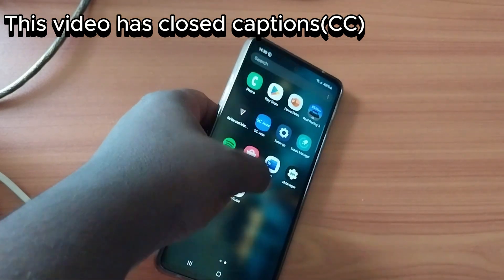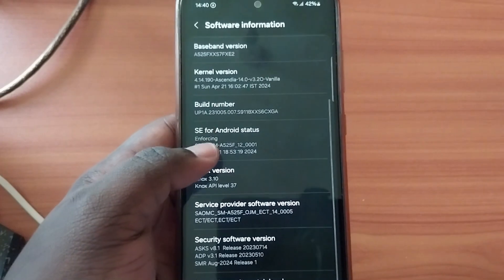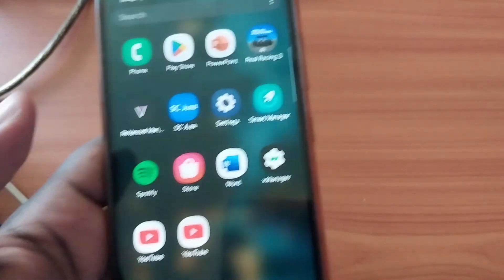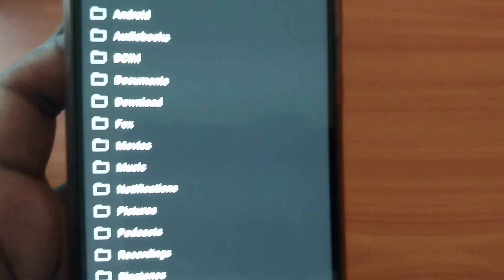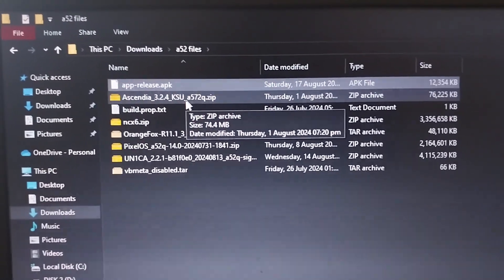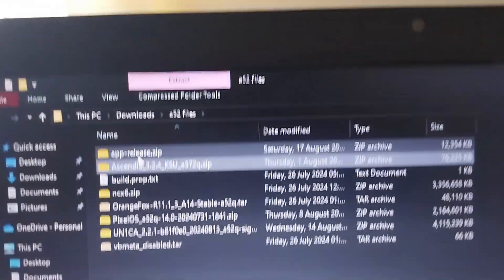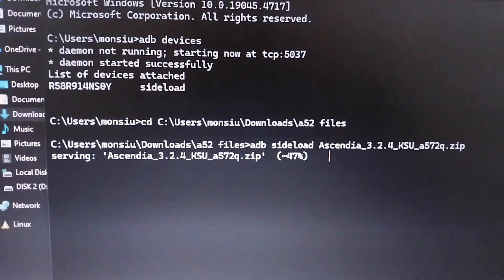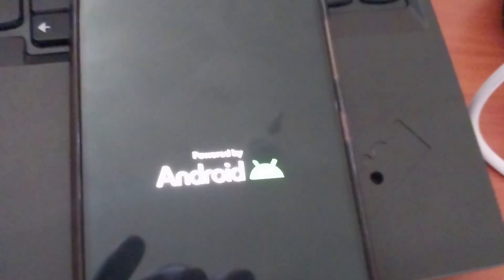How to Root Your Android Device – Quick & Easy Guide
In this guide i will guide you to install EITHER Magisk or KernelSU. It is not advisable to install both so you need to pick one or the other but do NOT install both.

Direct monero address:
85AEcFhuX18EAbDoyHXuKAhwt4295P8b91VuwqpwaAuQ6QsDsuNTdgHbyqLBKth9suLXsauVmSvaN4C6zADw3Nbr2gS2TPS